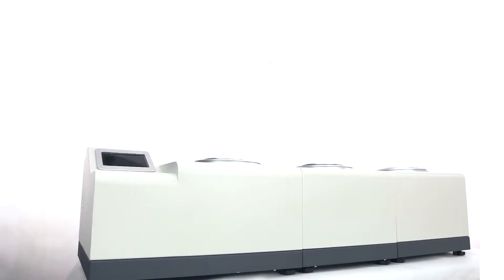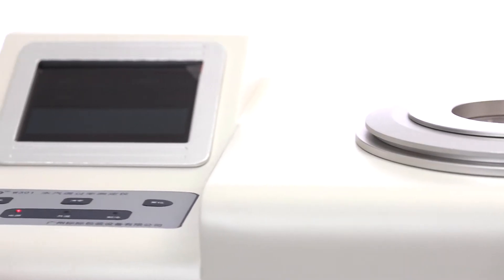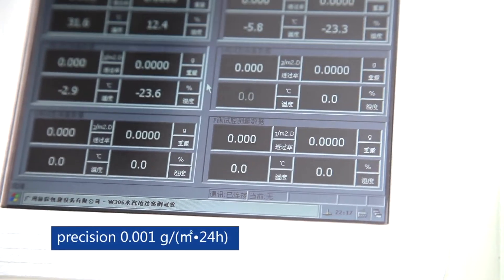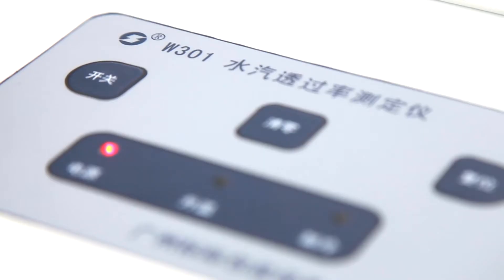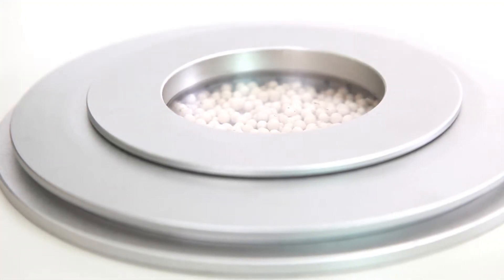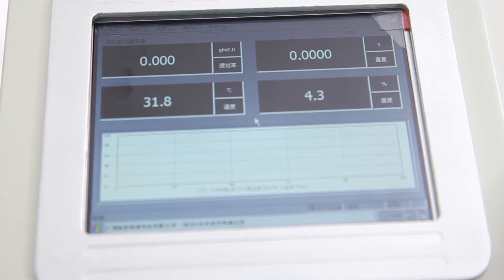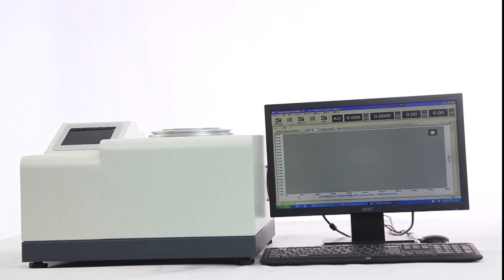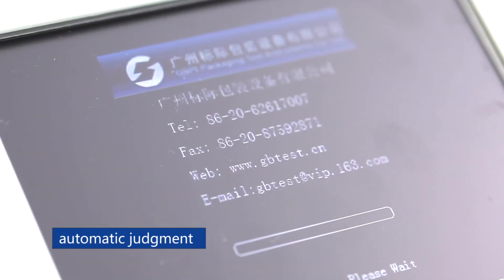Water vapor permeability analyzer (ASTM E96)